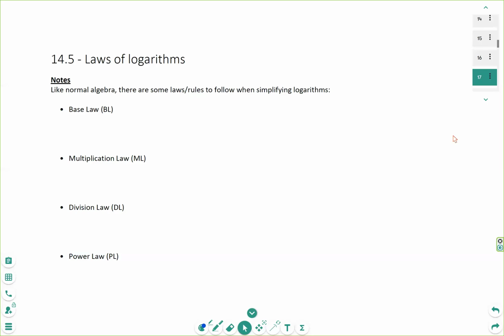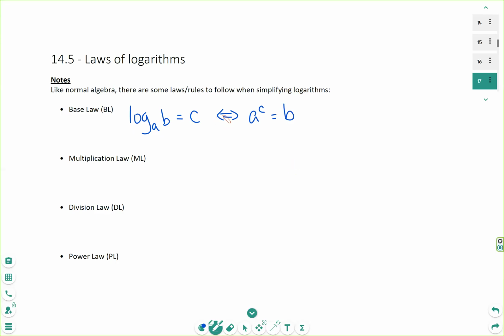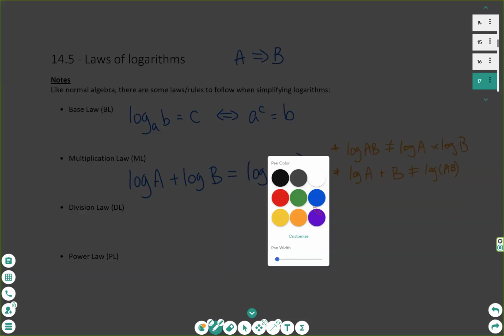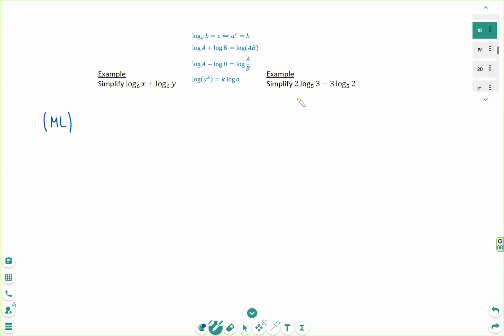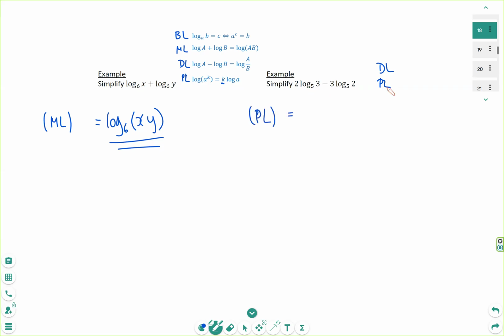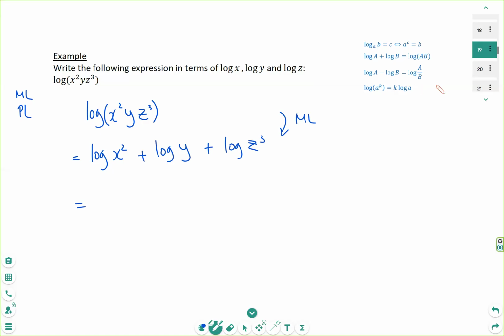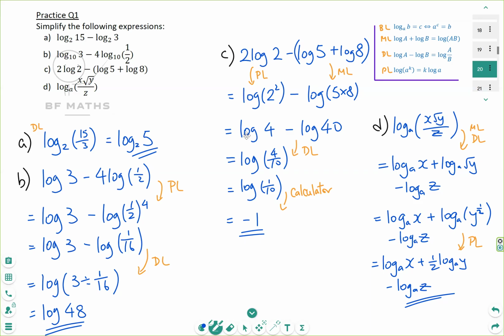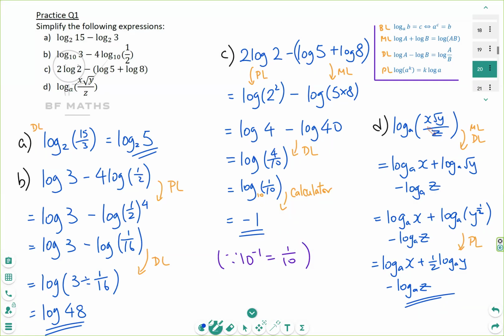A-Level Maths | Pure Year 1 | 14.5 - Laws of logarithms Walkthrough | Edexcel